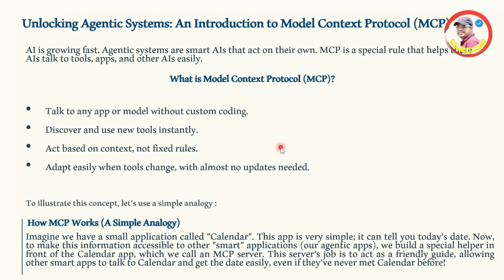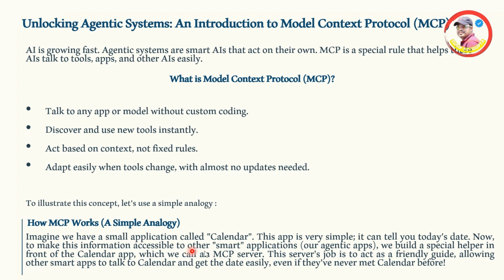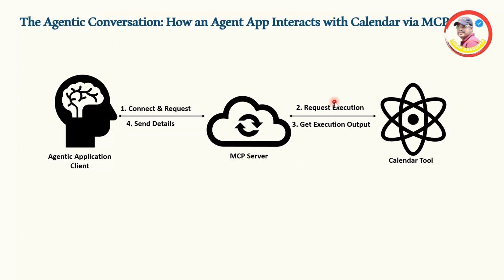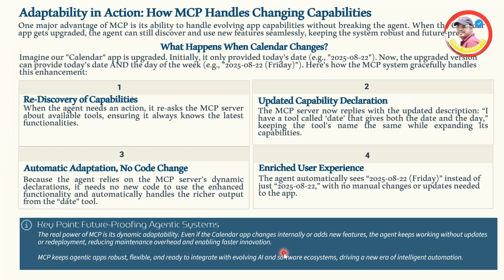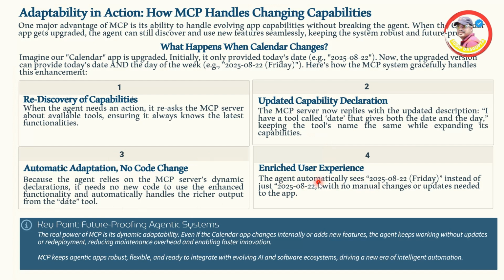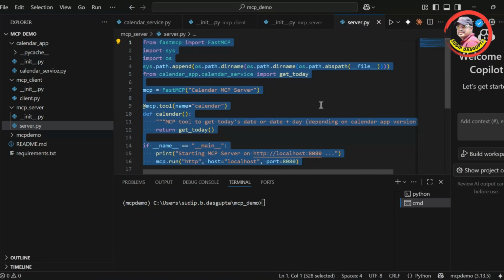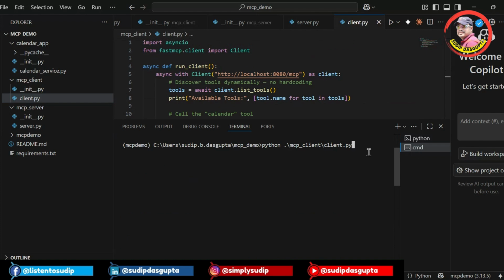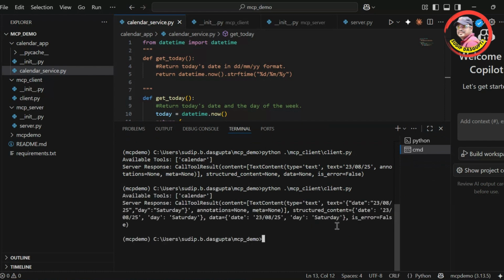Understand MCP in Minutes | FastMCP Demo That Even Kids Can Follow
Understand MCP (Model Context Protocol) in minutes with this FastMCP Python demo that even kids can follow! Learn how to build an MCP server and MCP client step by step, integrate a calendar tool, and see how tool changes require zero client updates. Perfect for AI developers, Python enthusiasts, MCP beginners, and GenAI leaders. Covers FastMCP, MCP server setup, MCP client integration, Python MCP demo, agentic AI, and more. Watch this hands-on tutorial to master FastMCP effortlessly!